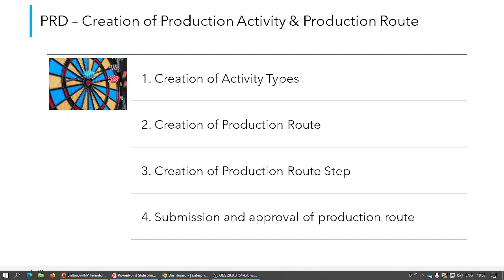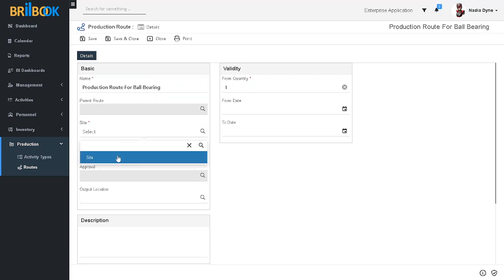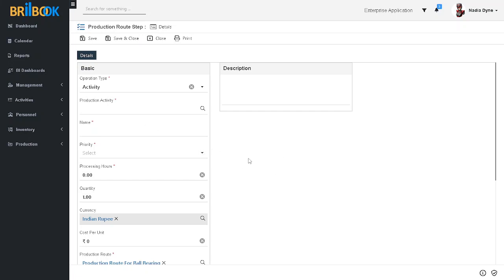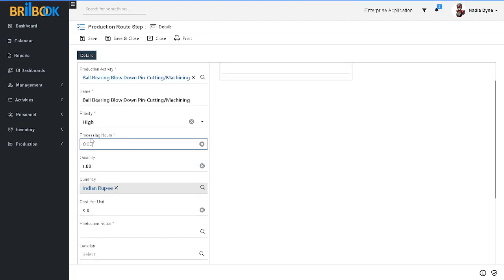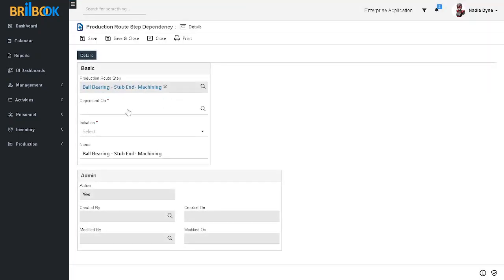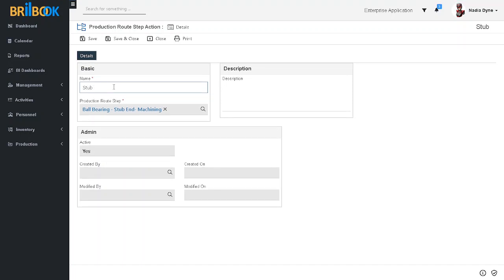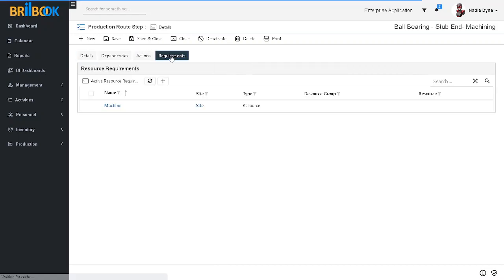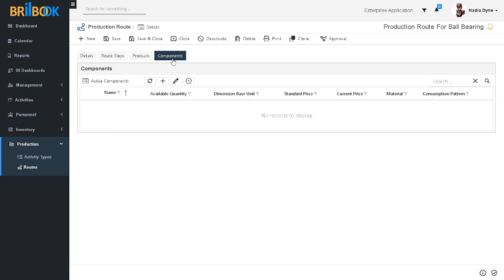Brilbook PRD - Creation of Production Activity and Production Route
This video gives overview of the Brilbook PRD Configuration for Production Management Process.
This video covers the creation of Production Activity, Creation of Production Route, Creation of Production Route Step, Approval of Production Route.